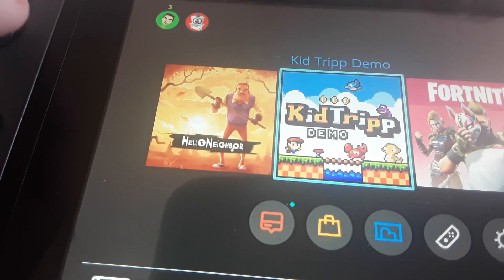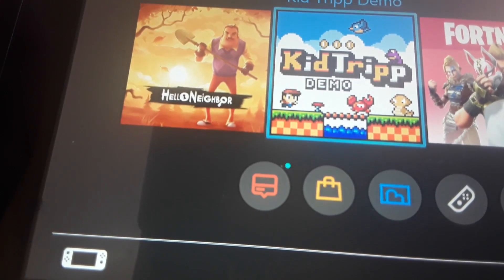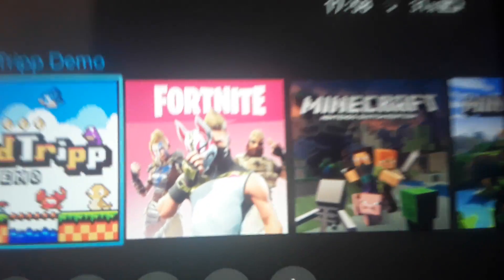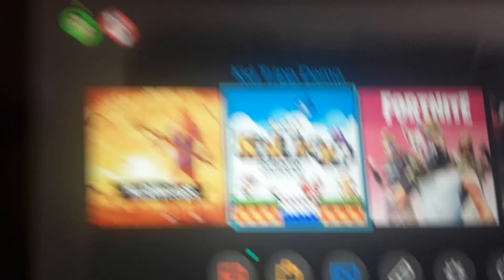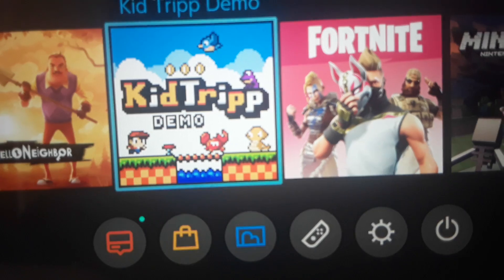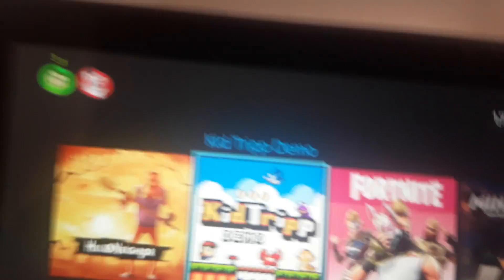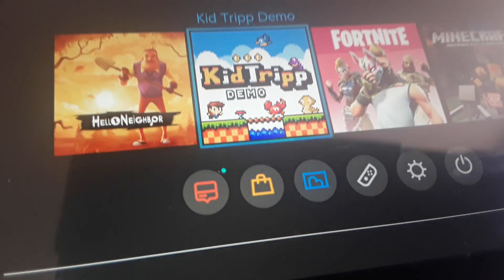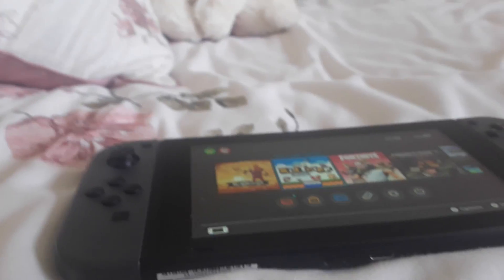My switch unfroze!